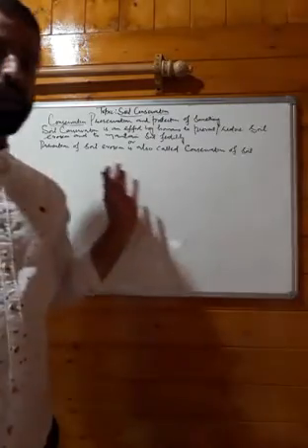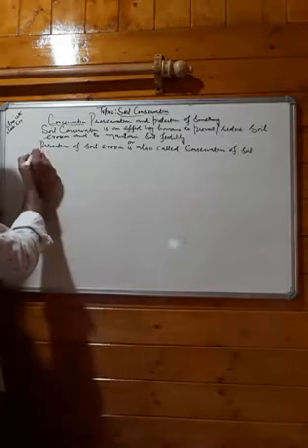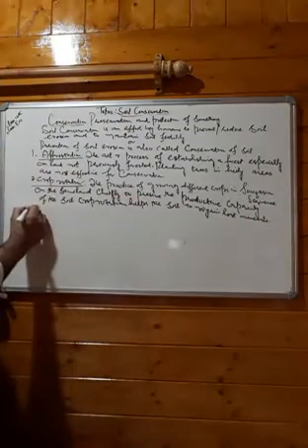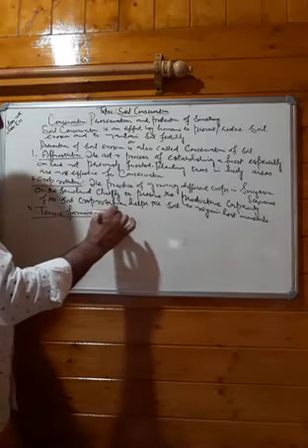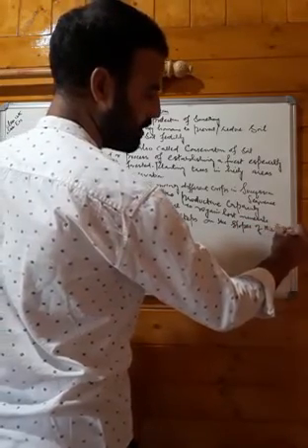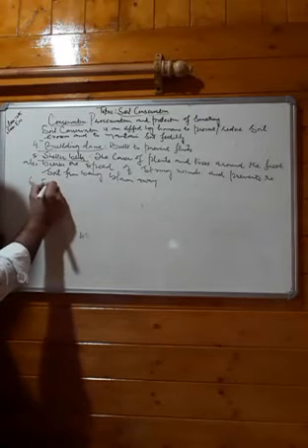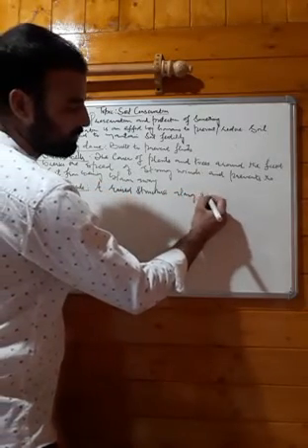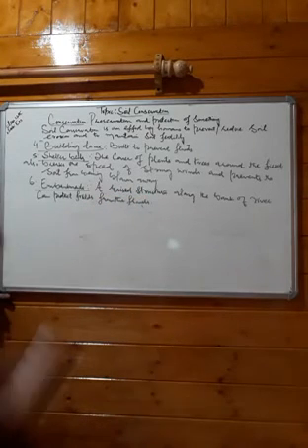Soil conservation class 12th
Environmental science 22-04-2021